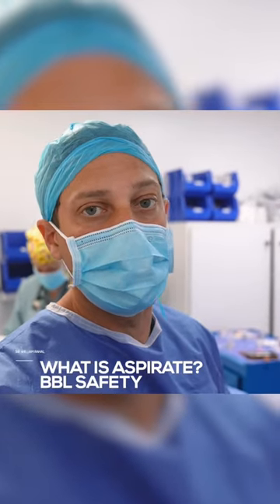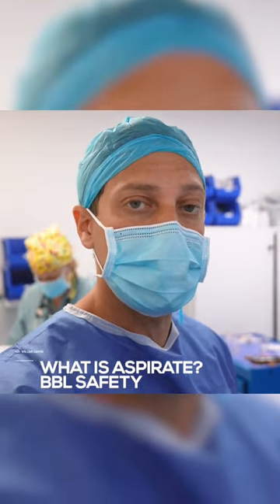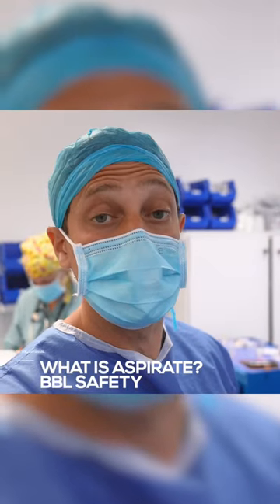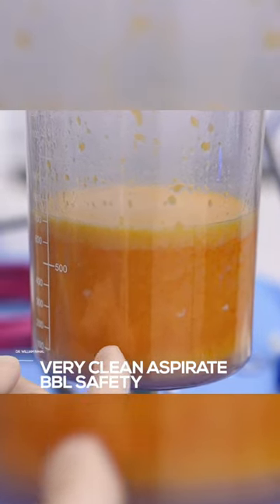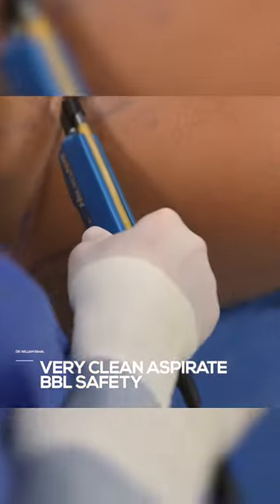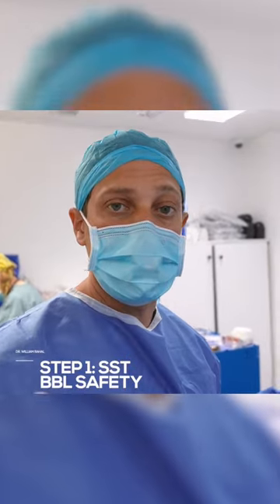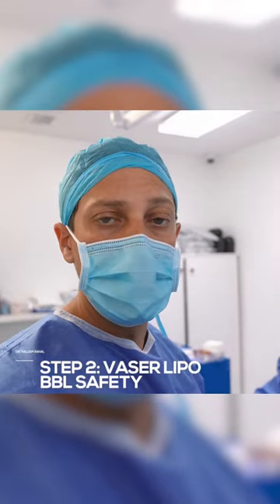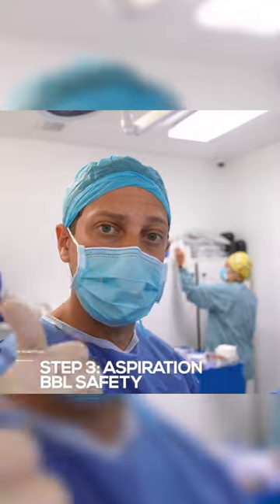What is Aspirate? BBL Safety!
To set-up an appointment with Dr. Rahal, or to ask any questions, please call or fill out the form on this and you will be contacted via phone call and text.